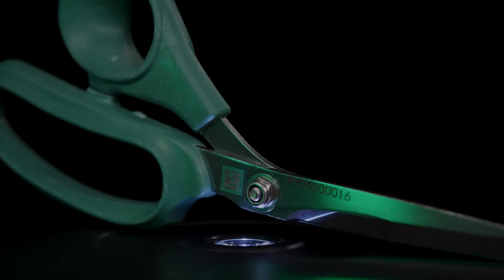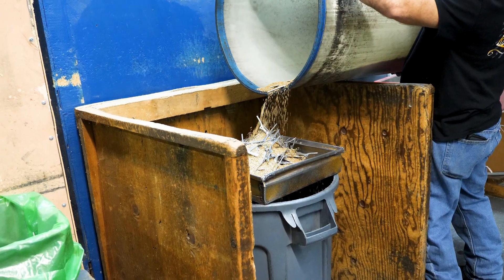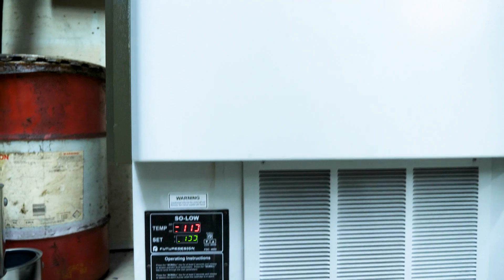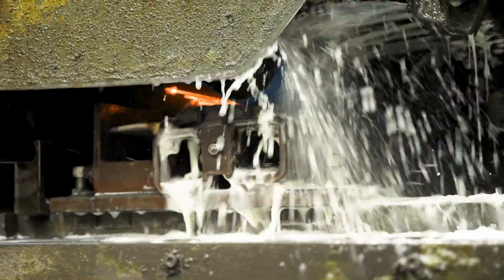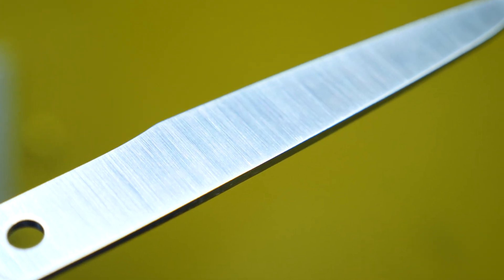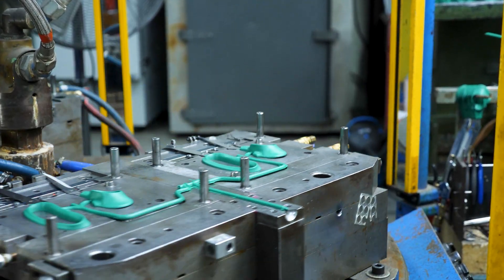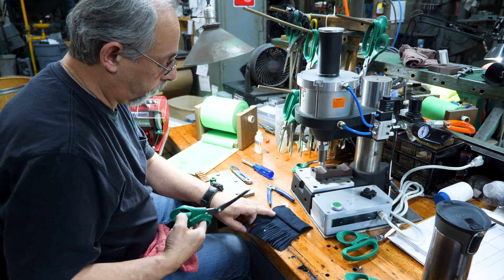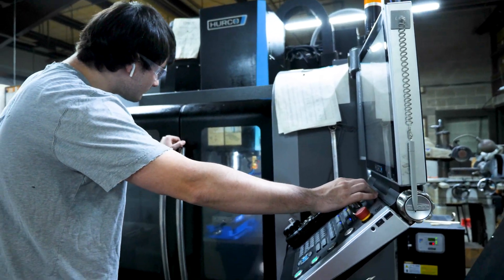How Scissors are Made | American Made Scissors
Wolff Industries, Inc. is the only company making industrial, plastic handle, stamped shears in the United States. The company produces these scissors at their Wolff Indiana, LLC. manufacturing facility in Columbus, Indiana. To make strong, industrial-strength, food-grade safe shears, the team at Wolff Indiana employs some unique and proprietary heat-treating processes to harden the blades while allowing the steel to remain flexible.

The handles were designed by an ergonomist to hold the hand in a natural position and to reduce stresses on the hand throughout all-day cutting.

These shears are used in food processing, industrial sewing, composites, leather-working, automotive, upholstery, and tons more!

Wolff Industries, Inc is the world’s largest manufacturer of industrial and professional scissors sharpeners, specializing in providing high-quality stainless steel scissors, developing cutting solutions, and pushing the scissors and sharpening industry forward. We are your scissors and sharpening experts.